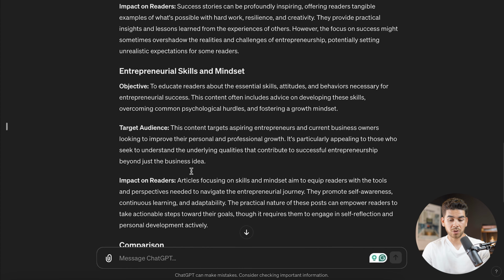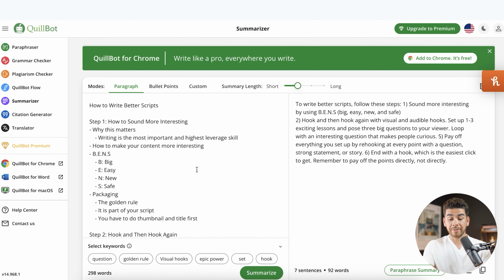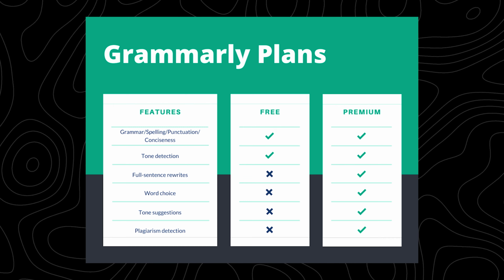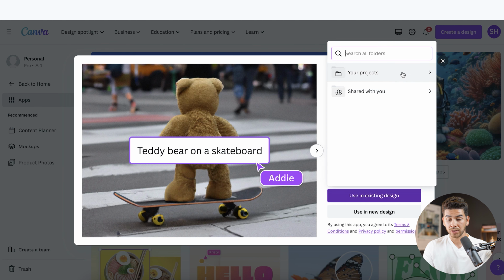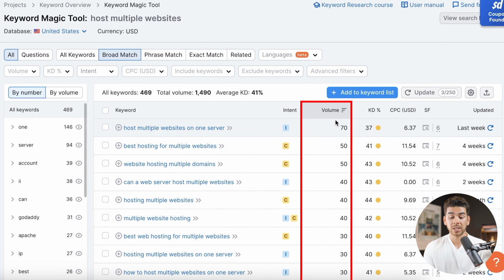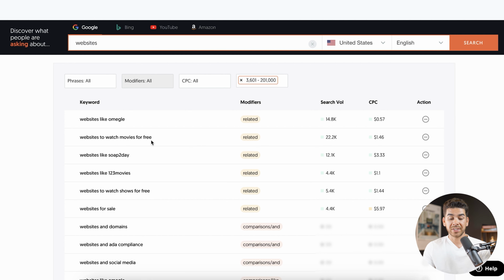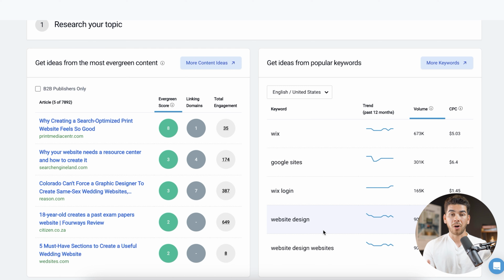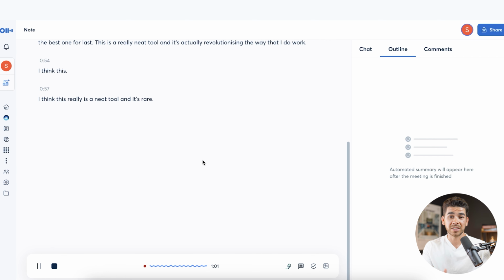10 FREE AI Tools To Help Write Blog Content (You NEED These For Your Website)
In this video, I go over 10 FREE AI tools that will help you effortlessly write blog content for your website. These AI tools range from idea generation to grammar checking and even image creation, which will make your writing and content creation process easier and more efficient.

Tools mentioned in this video:
ChatGPT:

Our favorite website builders & tools:
🖥️ Hostinger (Host and build 100 different websites for under $3 per month):

If you want to streamline your blog writing, elevate your content quality, and save time, these AI tools are a must-watch. Be sure to watch this video all the way as I cover each one in detail and show you how to get the most out of them.

Unlock the power of AI for your blog! Learn innovative ways to write better content faster with these expert tips and tool recommendations. Boost your blog's visibility with AI-powered content creation.

- Sam

Timeline:
0:00 - Introduction
0:18 - ChatGPT
1:34 - QuillBot
2:48 - Grammarly
4:06 - Hemmingway Editor
4:48 - Canva Text-to-Image
6:08 - Semrush
7:58 - Answer the Public
8:50 - Keyword Tool
9:25 - BuzzSumo
10:49 - Otter AI
11:41 - Conclusion